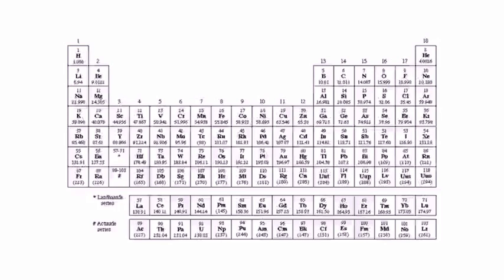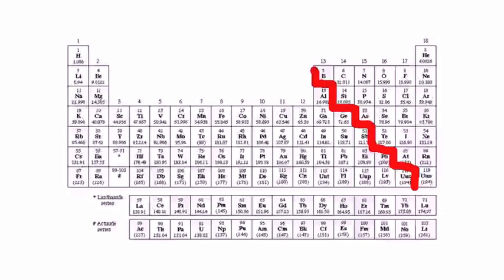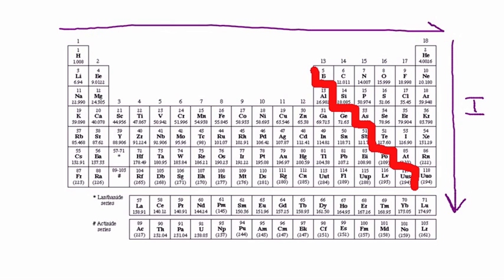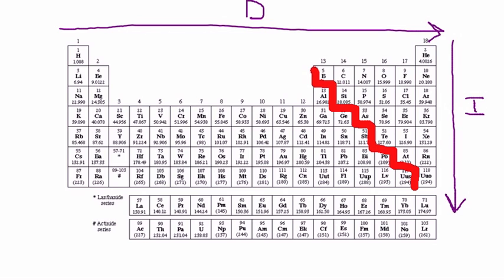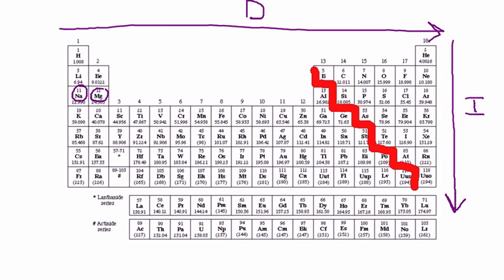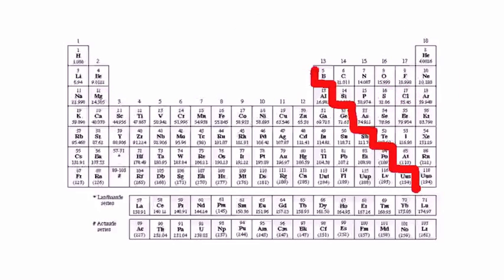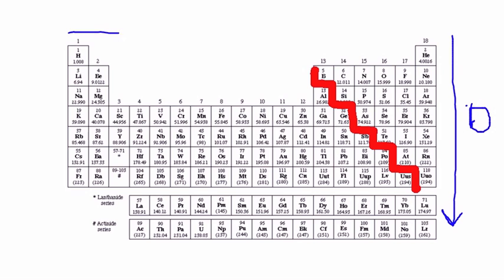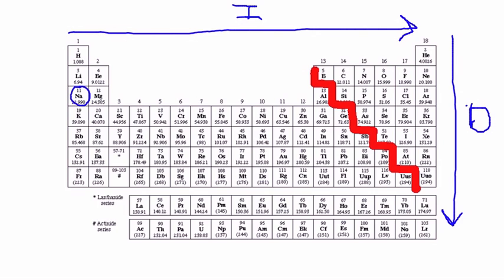Periodic Trends: Chemistry Extra Credit